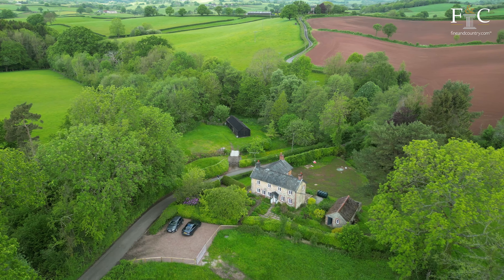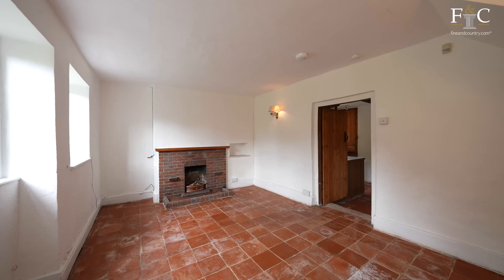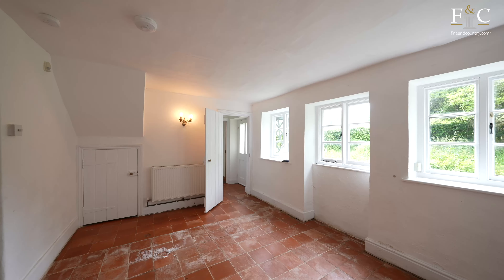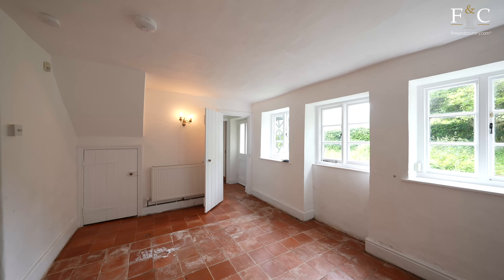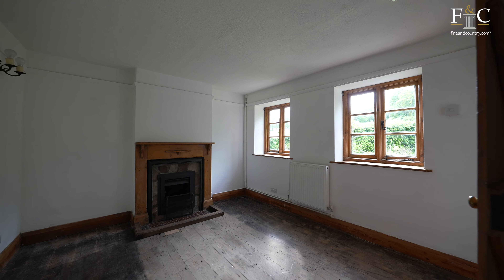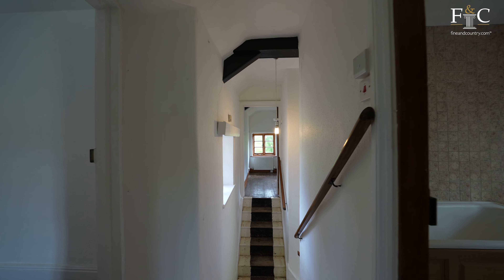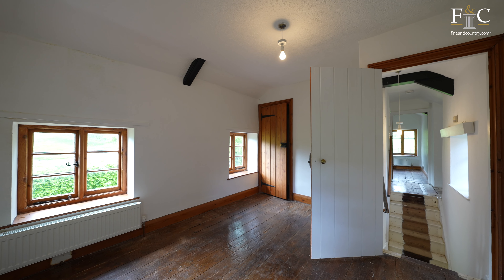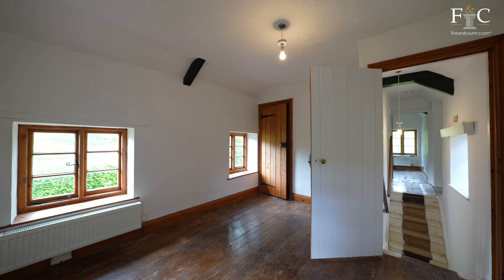Richard Kerpner hosts Floodbrook | Fine & Country